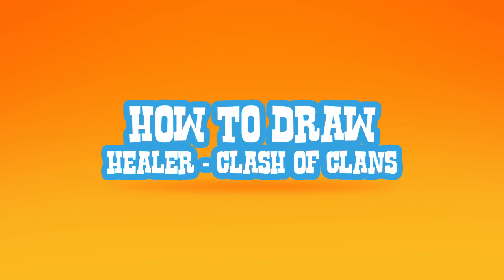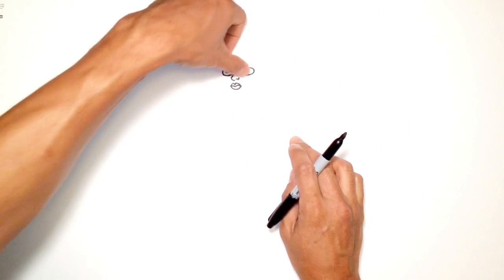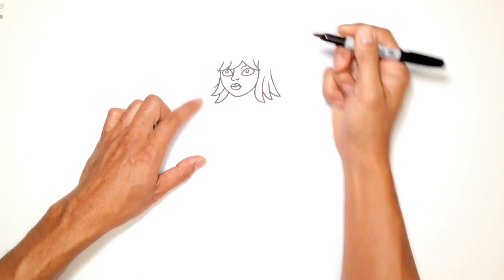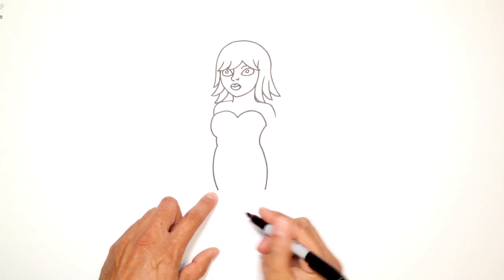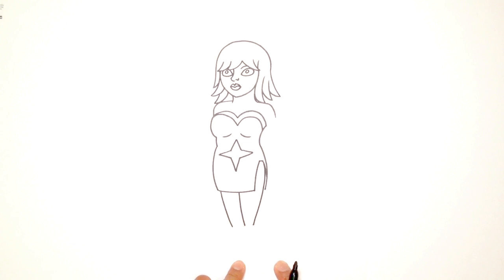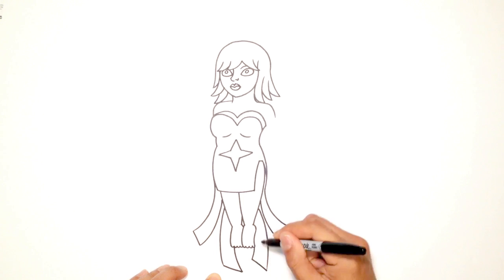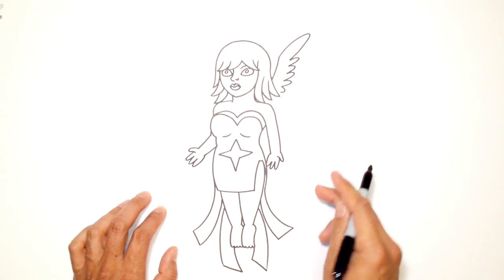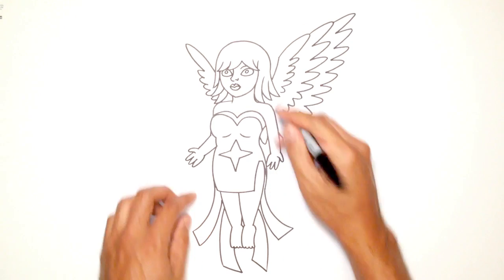How to Draw Clash of Clans | Healer